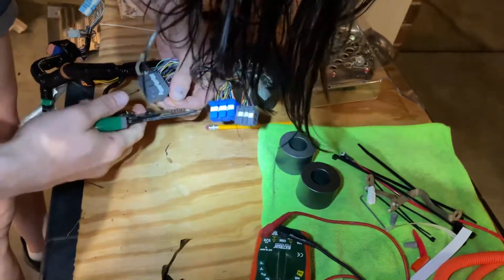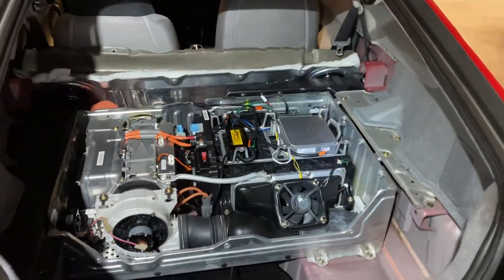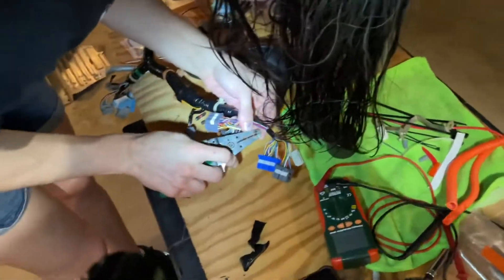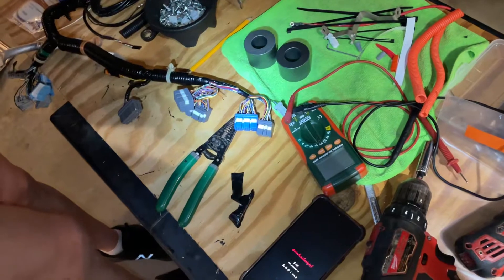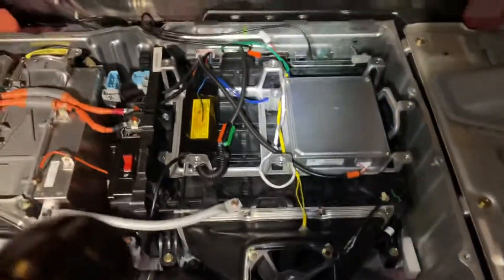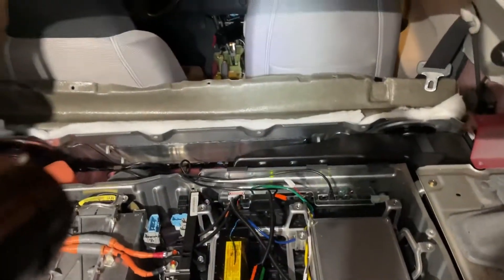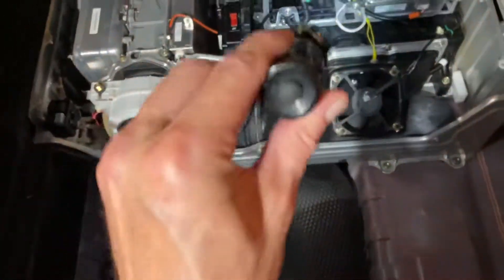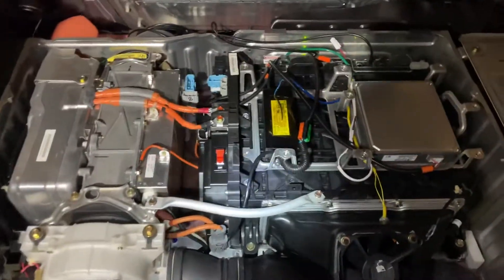G1 Insight: Lithium conversion 4/6, interfacing LiBCM and OEM setup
Part 4 of 6 where I chronicle my
lithium conversion for my 2003